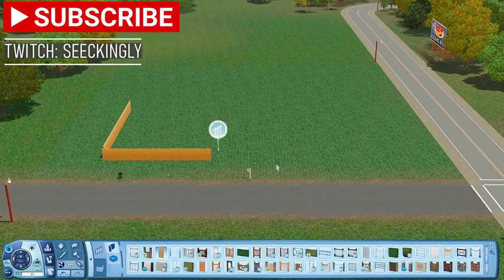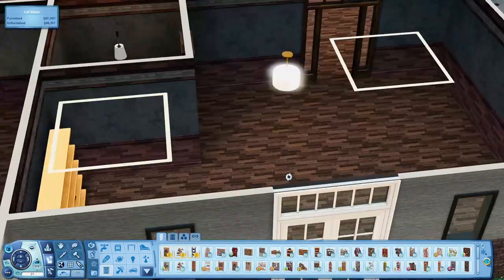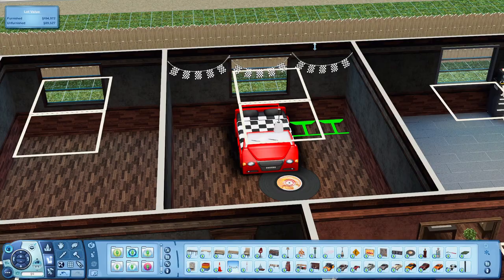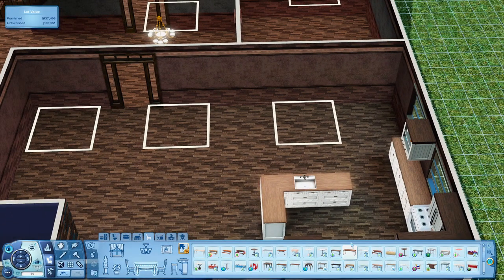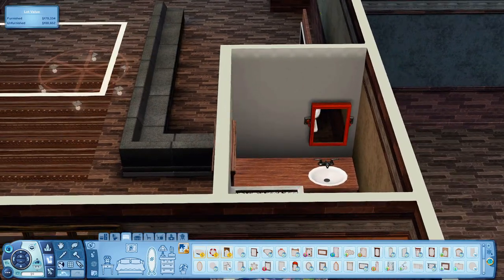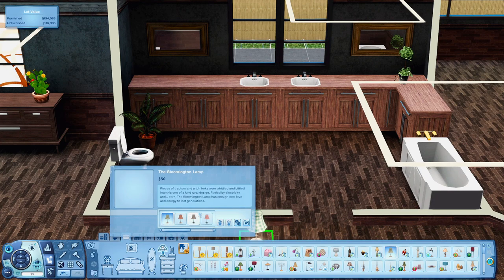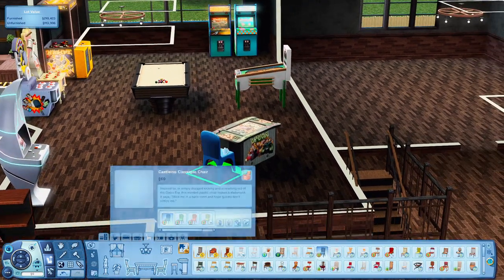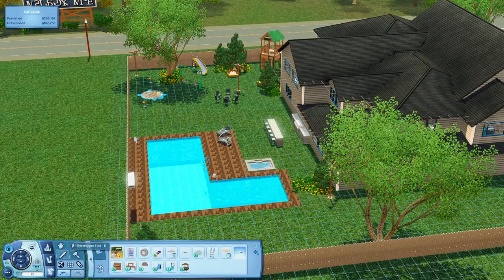Large Legacy Home The Sims 3 Speed Build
Today I built a Large Legacy Home  in cottage in Great Bear in The Sims 3